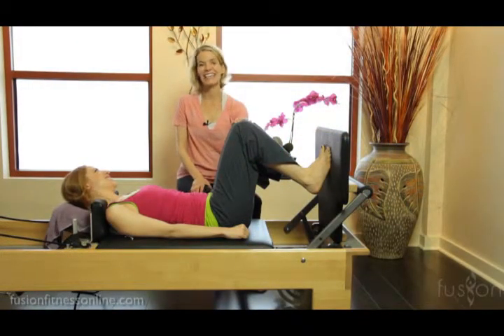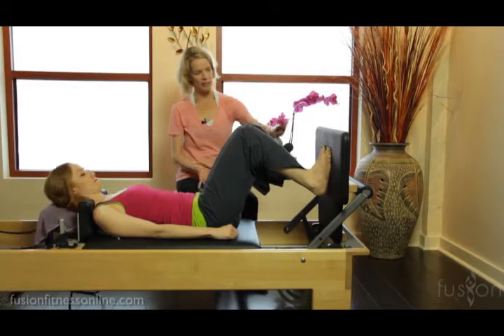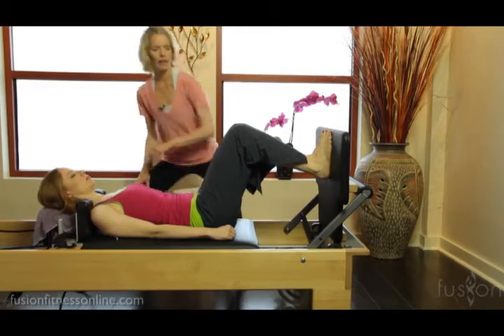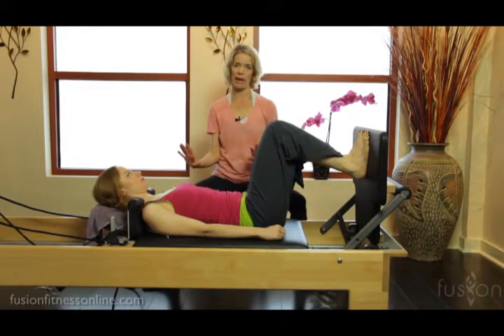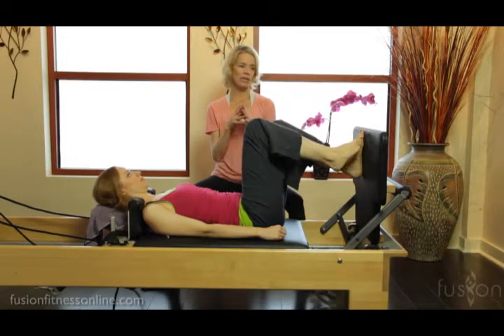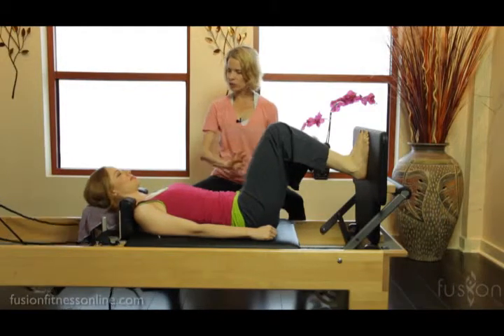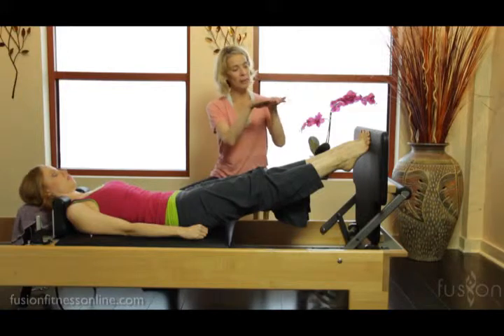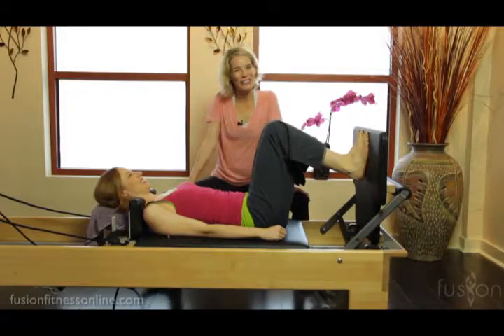The Pilates Dork: Footwork on the Footplate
Footwork is a foundation and skill building exercise. Classical footwork done on the bar is amazing to create an awareness of core stability around the spine and pelvis, to find proper alignment, and to have ease of motion in the legs. The whole foot is never grounded on the foot bar, which can be an advantage or disadvantage depending on your client and their needs. The jumpboard gives you the option of full foot support and functional stability and alignment work from the ground up that the client can take home with them and into their everyday activities such as walking.